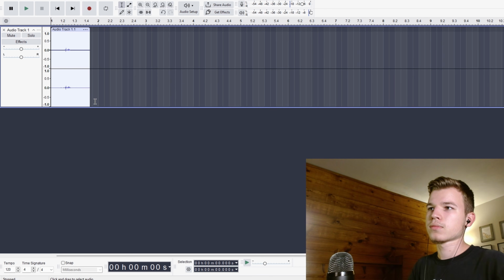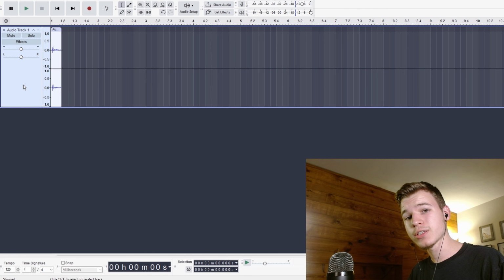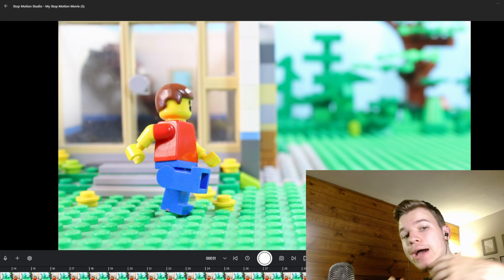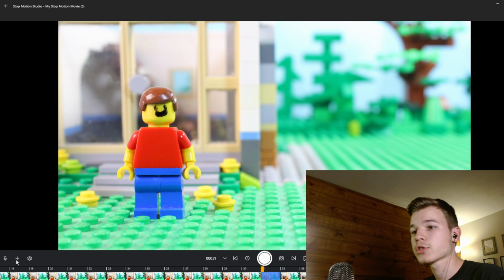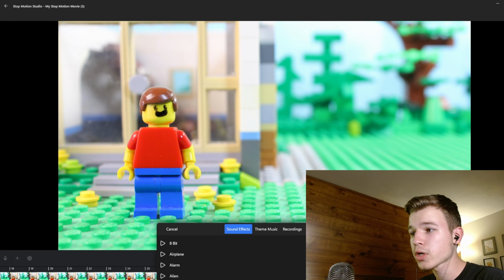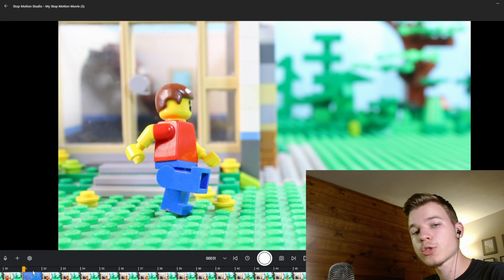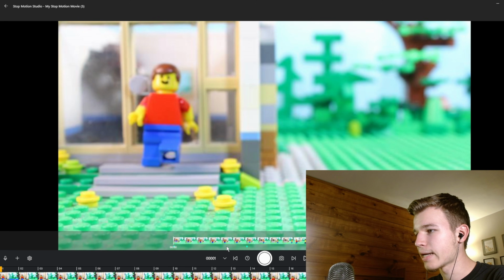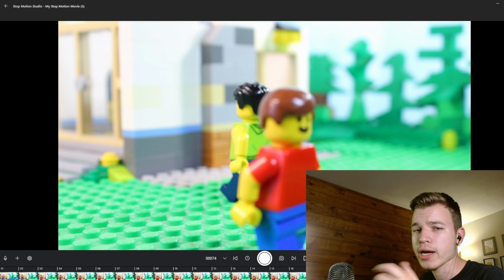How to Create Custom Sound Effects for Lego Stop Motion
Creating sound effects for your Lego stop motion is quick and easy! All of my sound effects are created with common household items. This video will show you how I create sound effects and what kind of sound effects I use most often in my stop motion videos!

Here are the microphones that I mentioned in the video!
- Logitech Blue Yeti Nano
- Logitech Blue Snowball

Also the other things I use!

Recorded on:
- Logitech C920x Webcam

Camera:
- Canon Rebel T6

Other Accessories:
Macro Filters
Desk Lamp (this is what I use, but any lamp will get the job done)